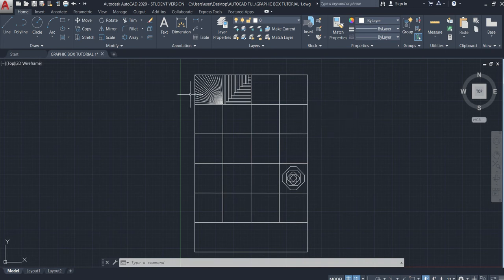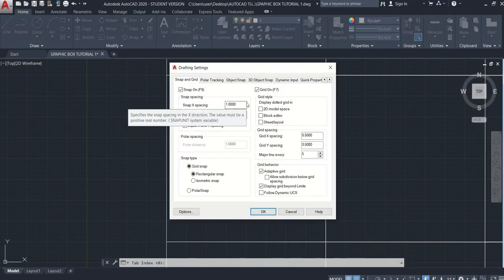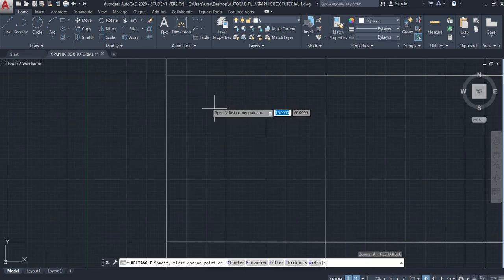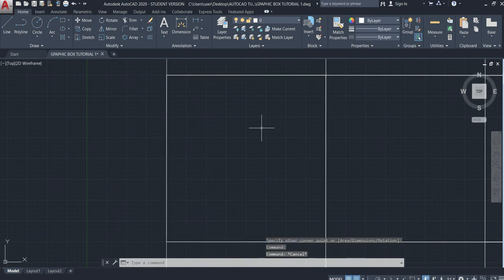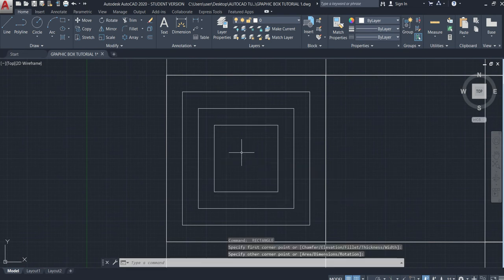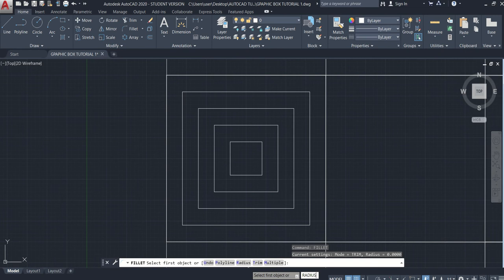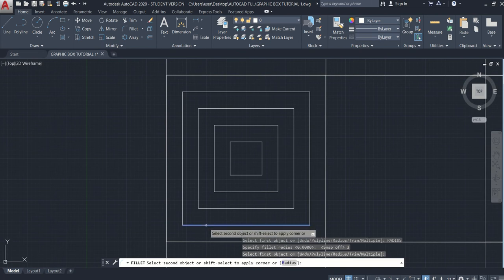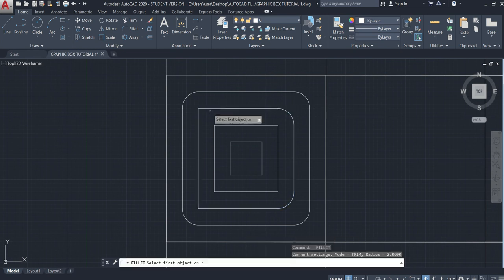GRAPHIC BOX 3 - TUTORIAL